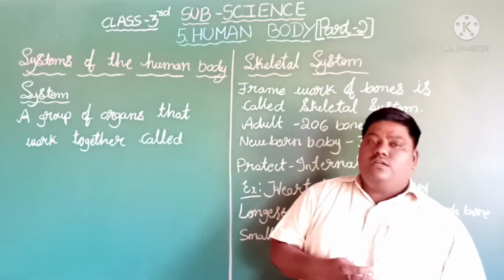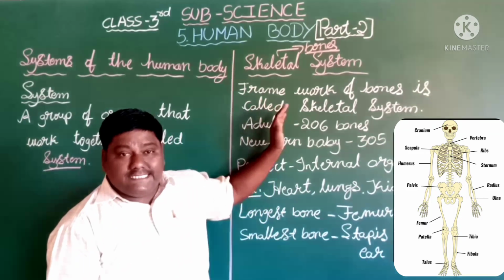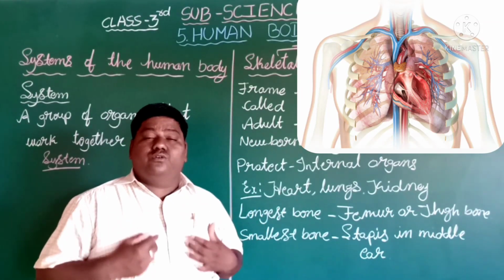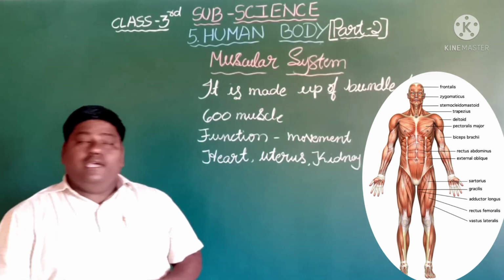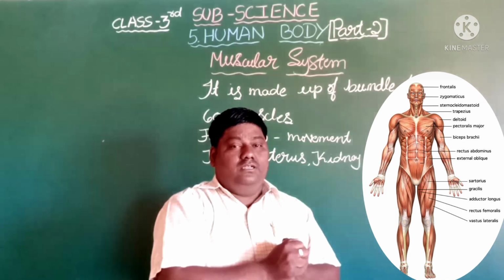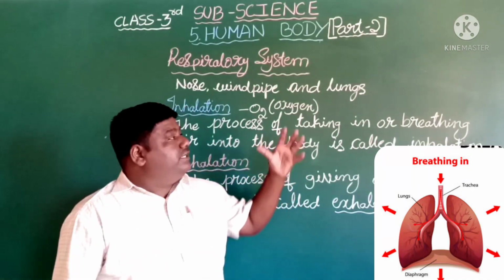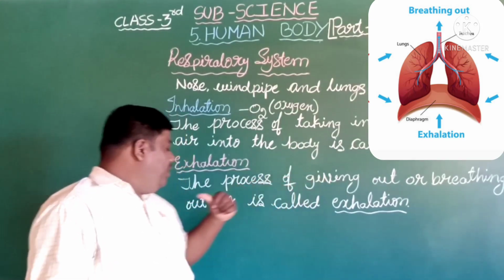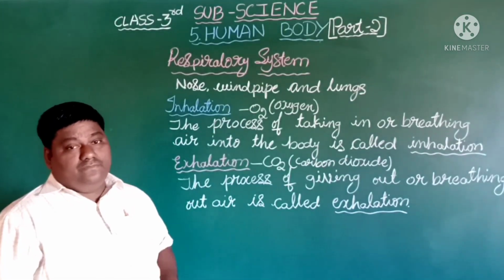3rd Standard Science 5th Lesson Part 2 Sem 1 2021 22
3rd Standard Science 5th Lesson Part 2 Sem 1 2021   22 By Niranjan G